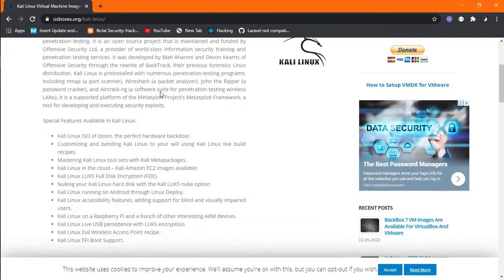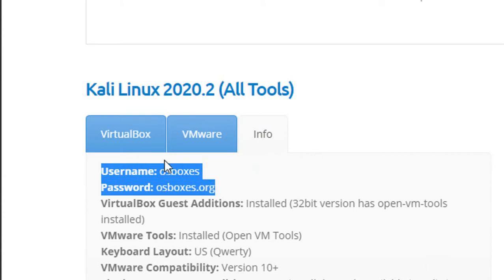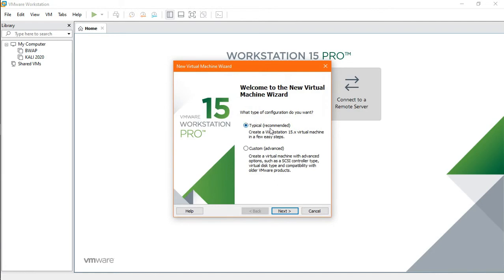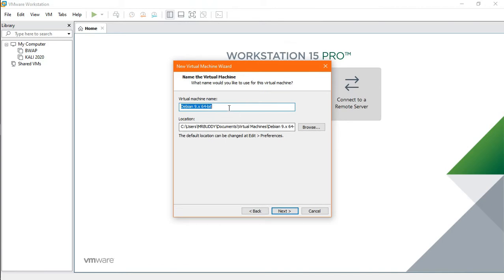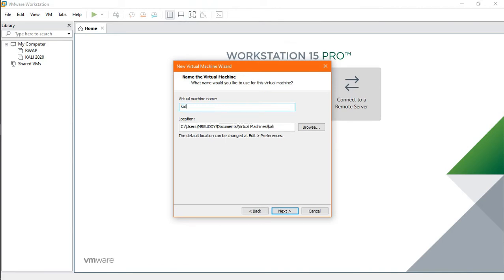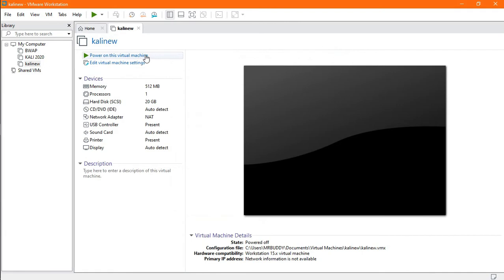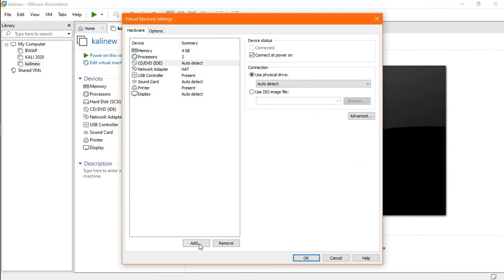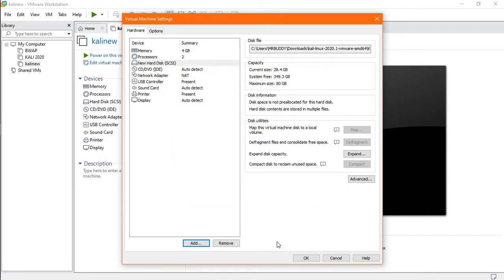Install Kali Linux 2020 | VMware Work Station | Easy Way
Hello guys,In this Video I am going to show How To Install Kali Linux In VMware Workstation station/ VMware Player.